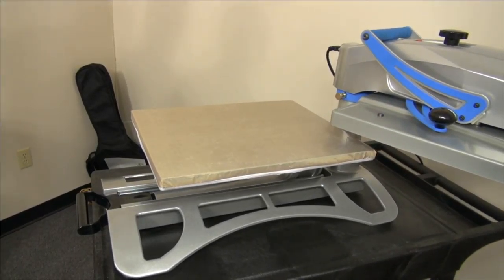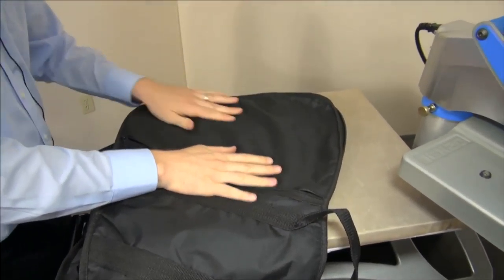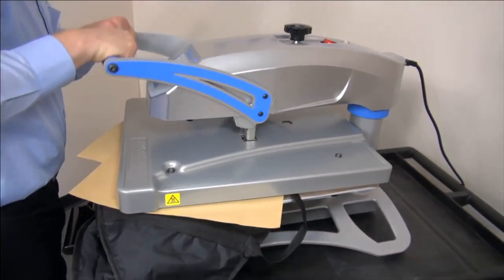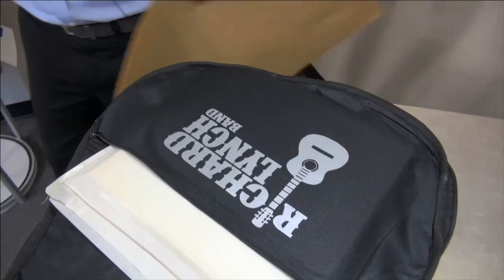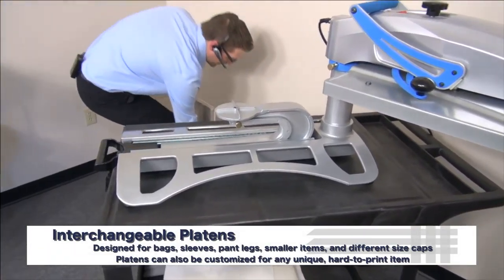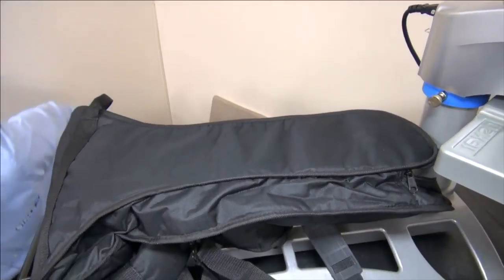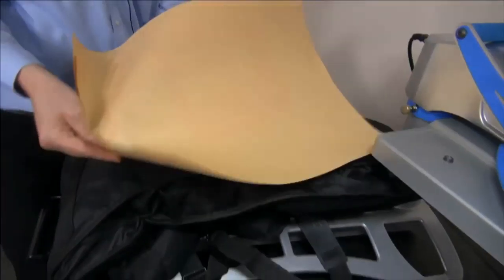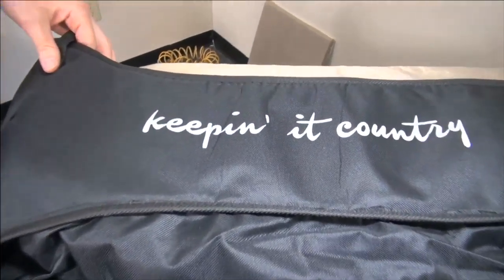How to Heat Press a Guitar Bag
Want to learn how to heat press a guitar case? With heat printing pillows or platens, you can heat press virtually anything. STAHLS' TV Presenter, Josh Ellsworth uses the 12" x 14" heat printing pillow with the Hotronix® FUSION® heat press to decorate the pocket of a guitar case.